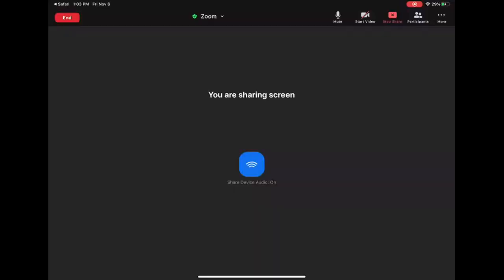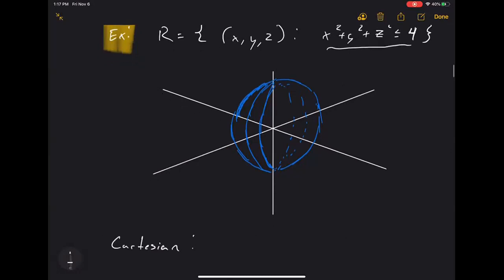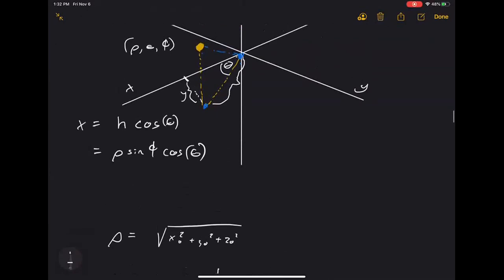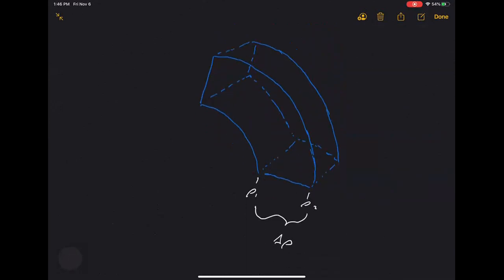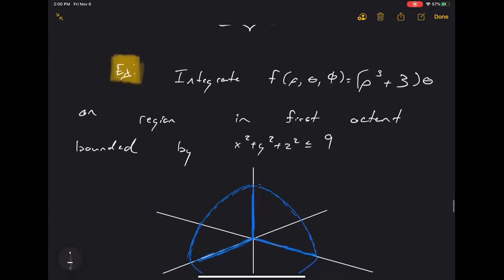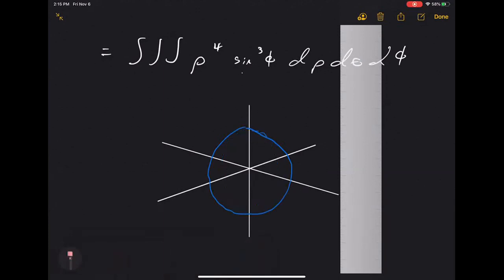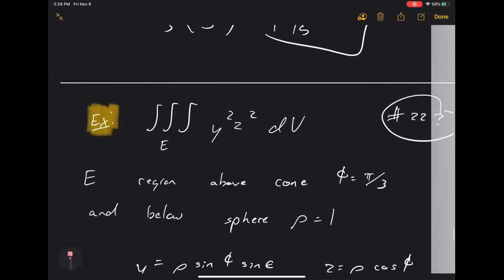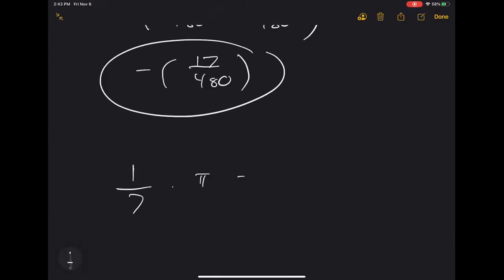Section 15.8 - Spherical Coordinates